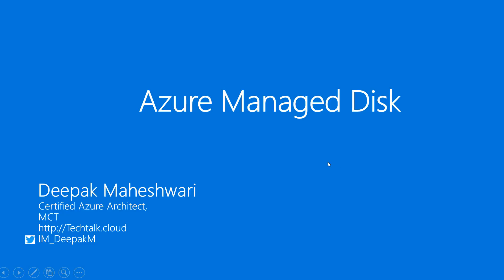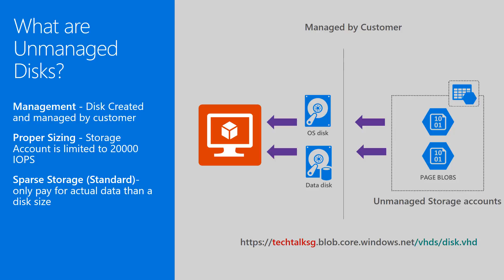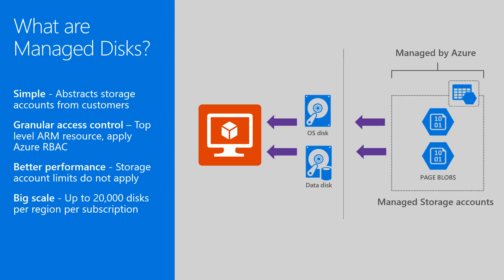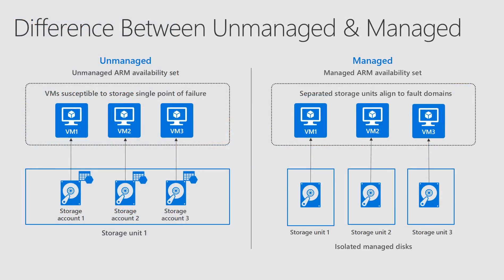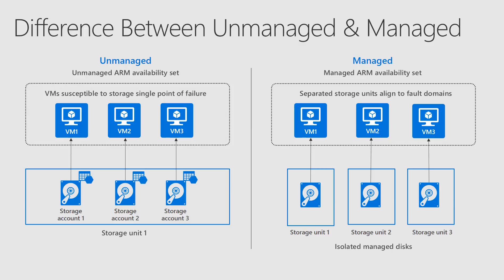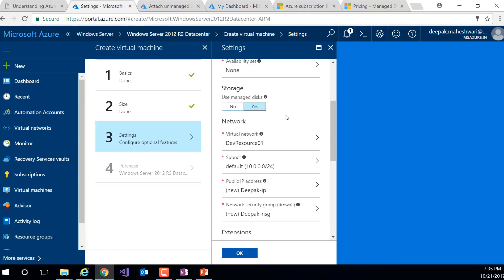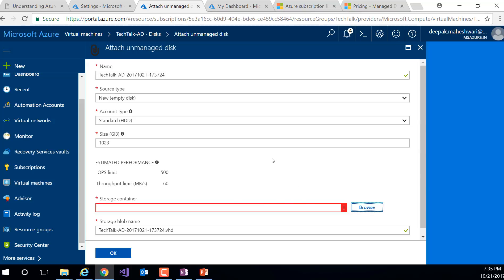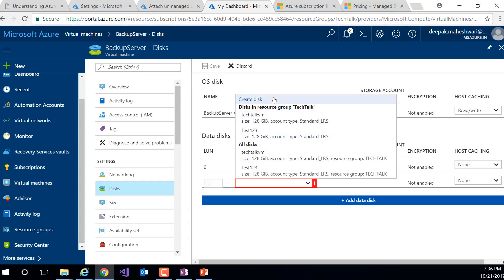Azure Managed Disk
This video covers the difference between managed and unmanaged disk and why you should use Azure Managed disk